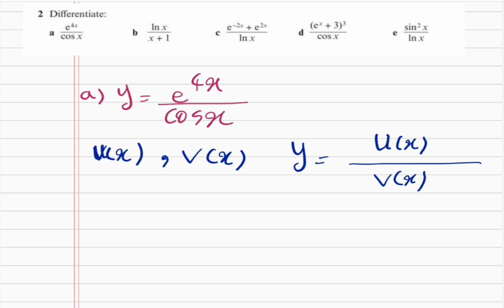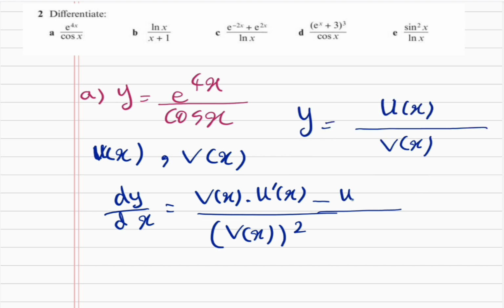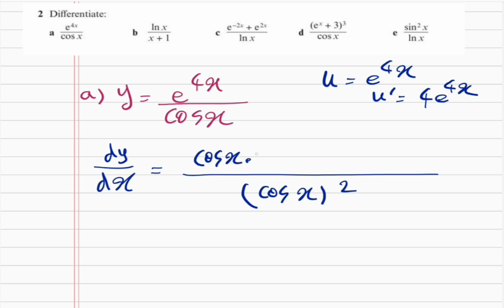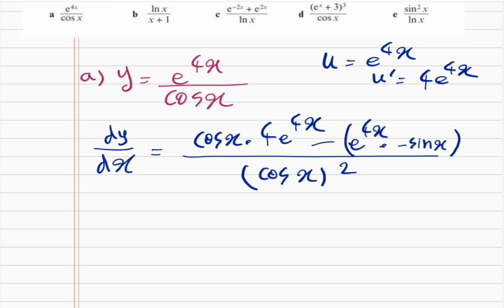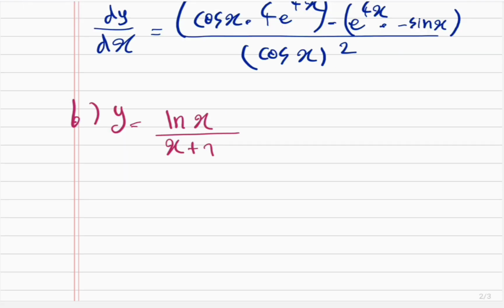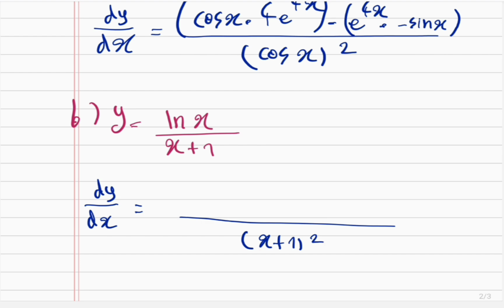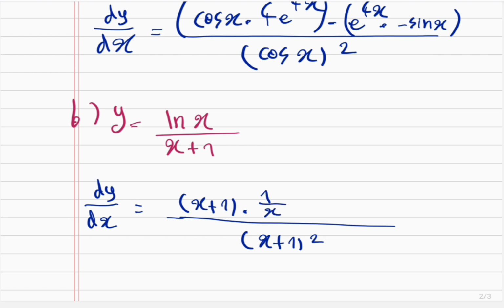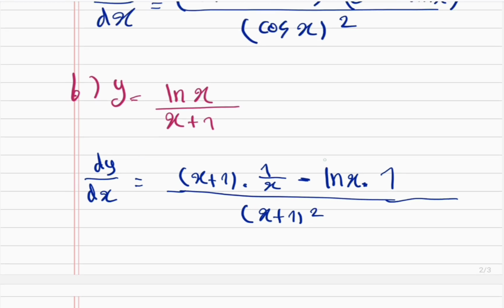Exercise 9E- Question 2 (parts: a & b)- A-level Maths Pure 2